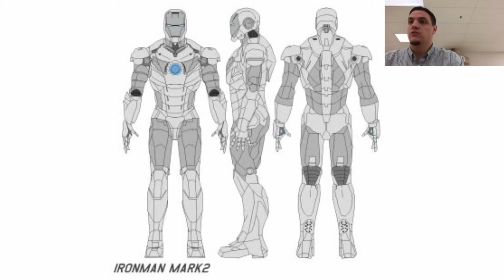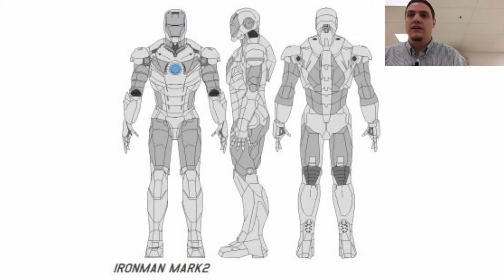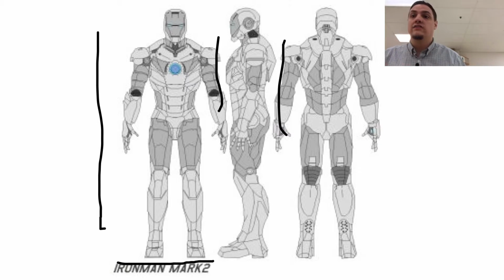Width, Height, and Depth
Brief introduction into the vocabulary that we use when talking about objects in drafting.